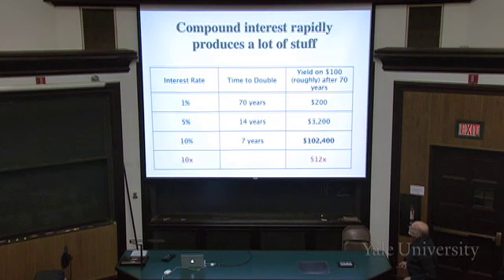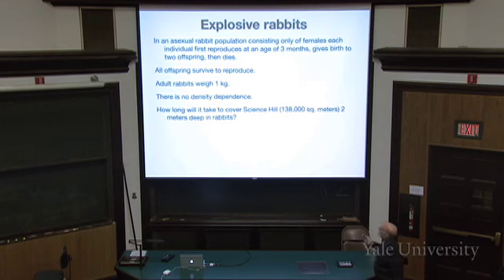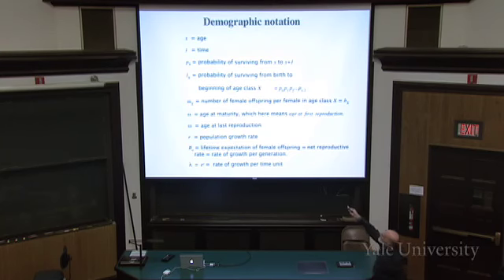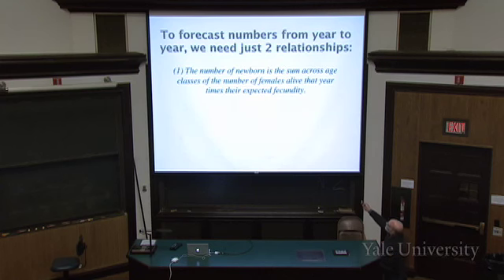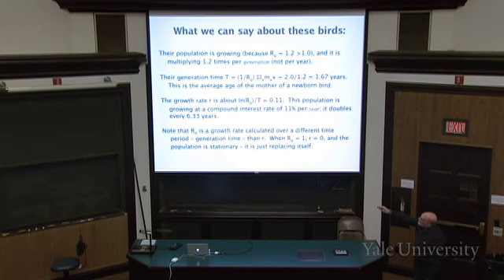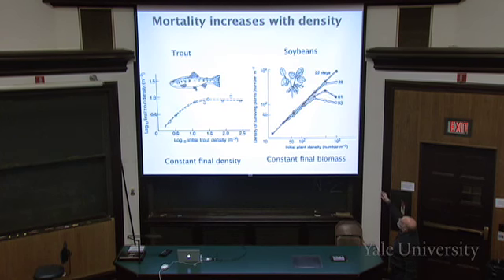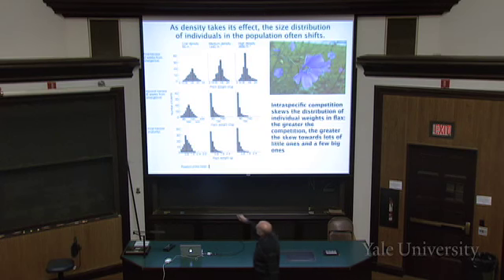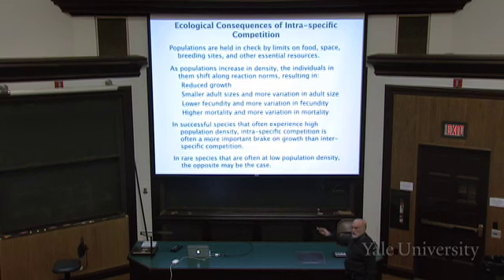26. Population Growth: Density Effects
Principles of Evolution, Ecology and Behavior (EEB 122)

The growth of populations is held in check by several factors. These can include predators, food and other resources, and density. Population density affects growth rate by determining how likely is it that an organism will interact with a member of its own species compared to an organism of a different species. Population growth studies rely on the mathematics of logs and exponents.

00:00 - Chapter 1. Introduction
03:02 - Chapter 2. The Math of Population Growth
09:15 - Chapter 3. The Effects of Age on Population Growth
16:50 - Chapter 4. Examples of Population Growth
24:31 - Chapter 5. The Effects of Density on Population Growth
39:07 - Chapter 6. Conclusion